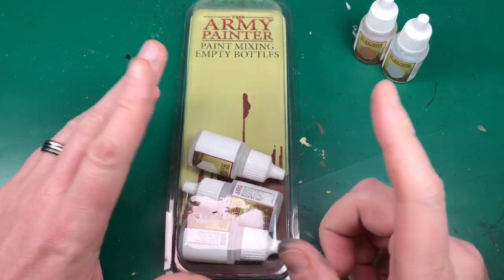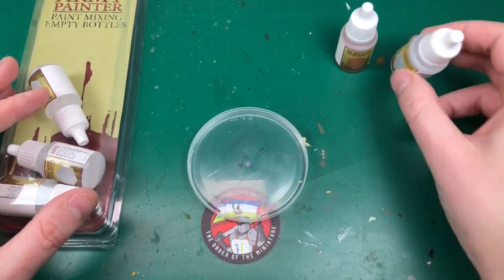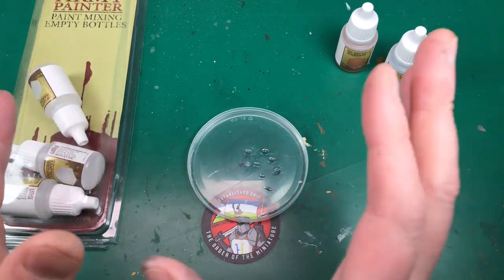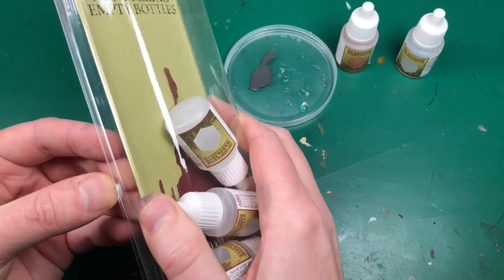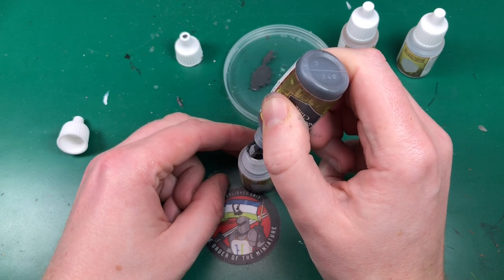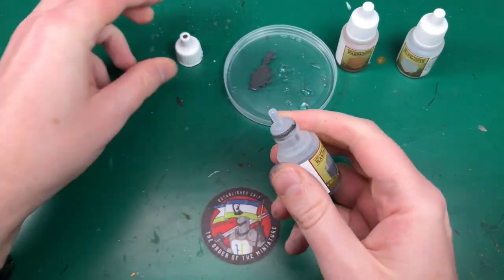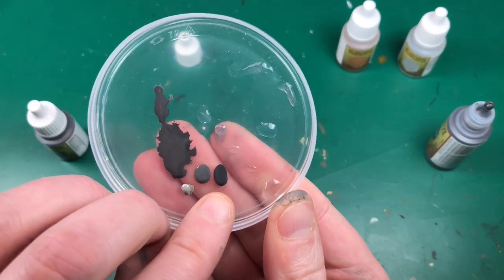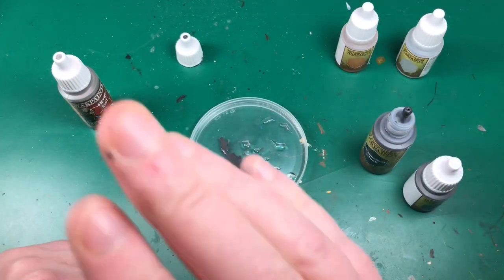The Army Painter - Paint Mixing Empty Bottles Review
A quick look at The Army Painter's new Mixing Bottles. I've wanted to get hold of some empty bottles for ages, so this was great that they are just realising their own and smaller versions of the normal ones I've seen around.